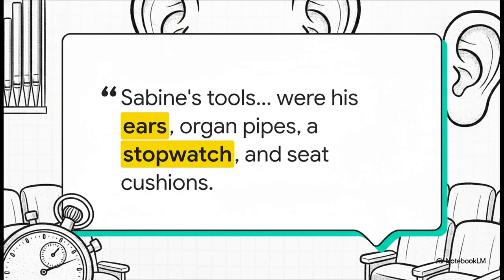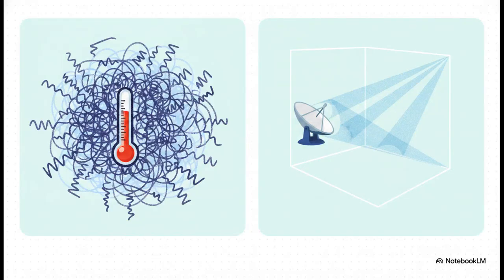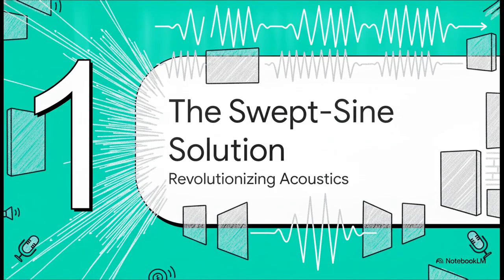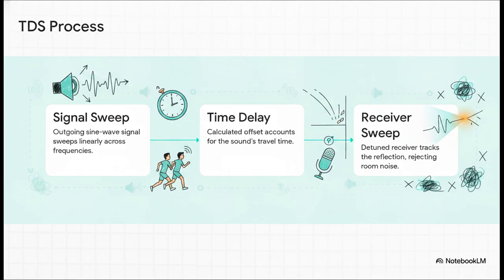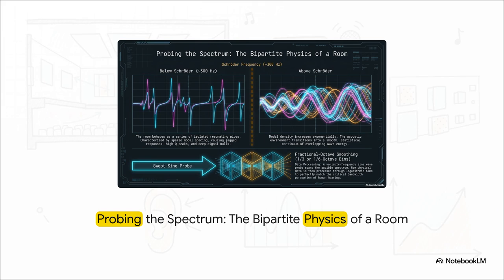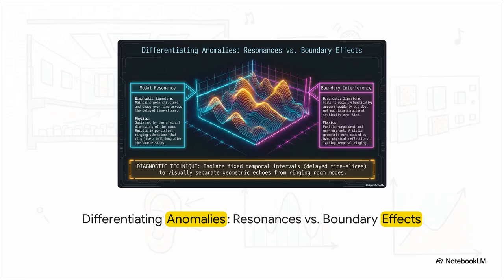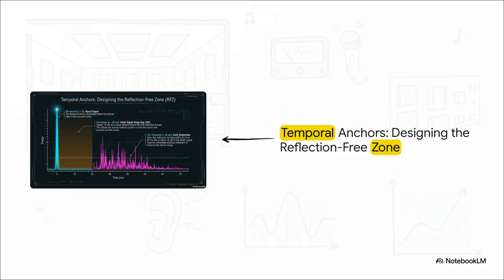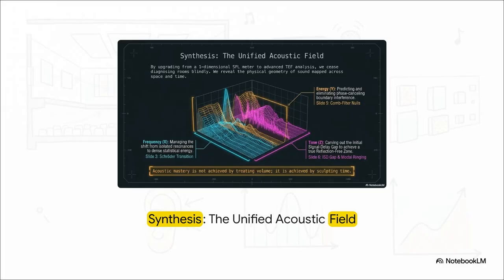09 Invisible Architecture